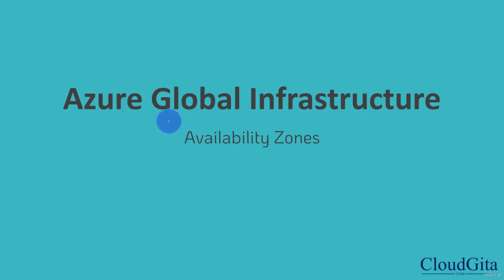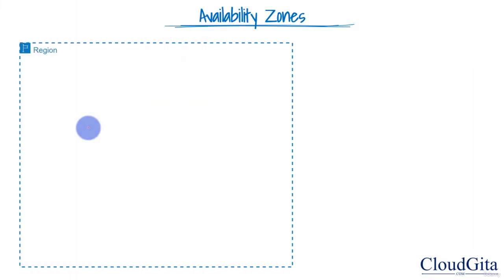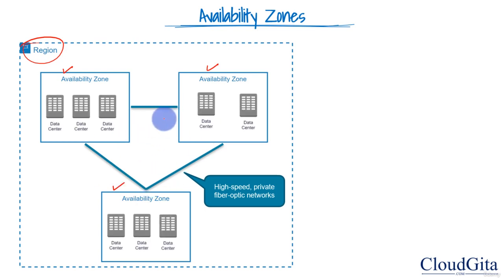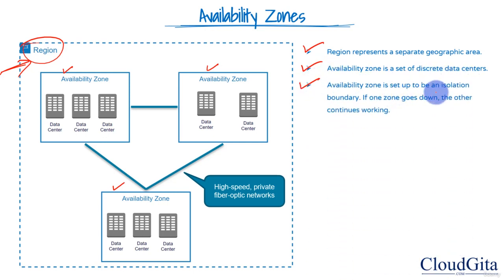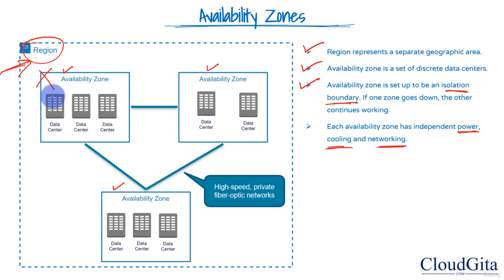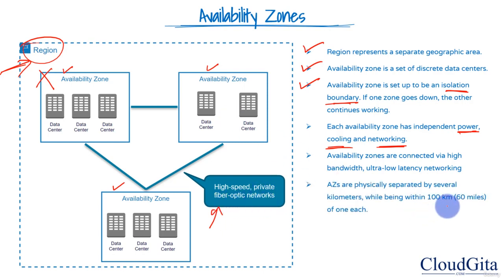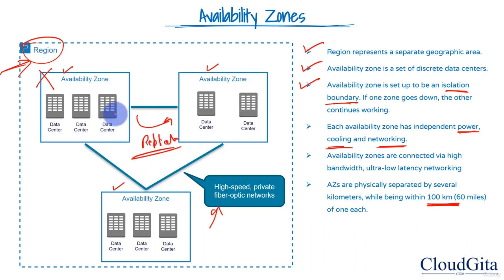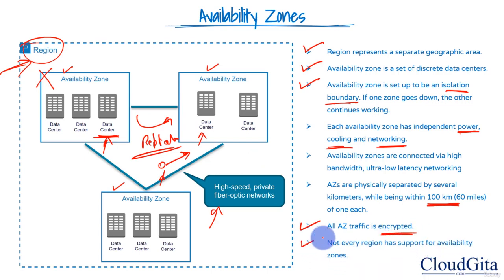14 Availability Zones